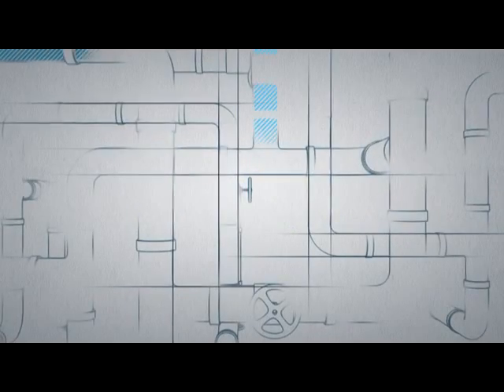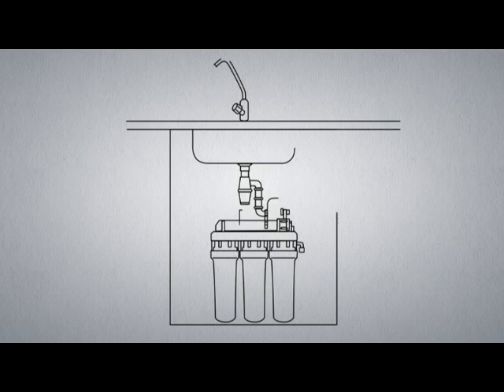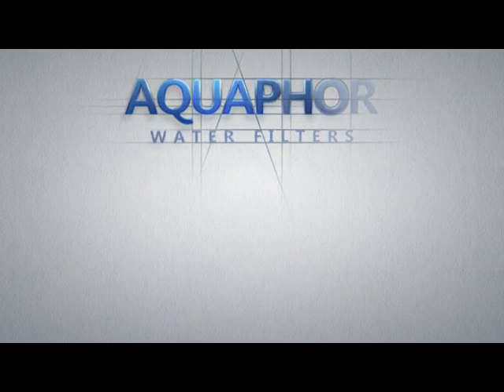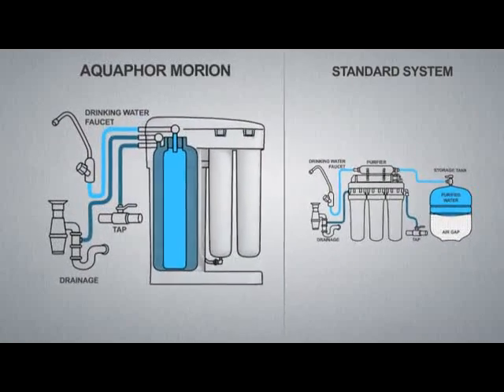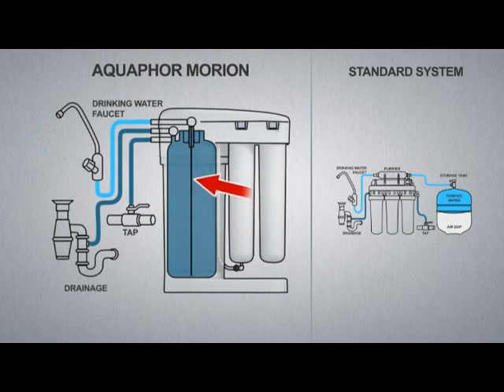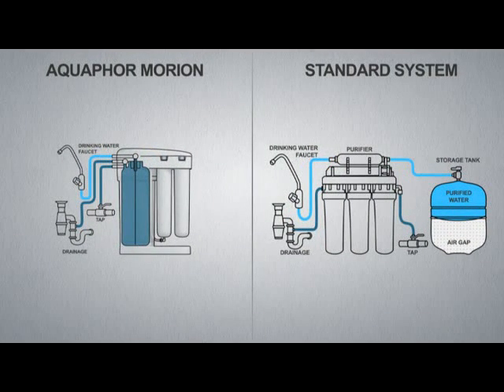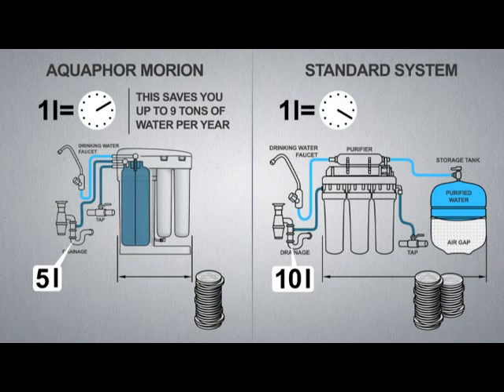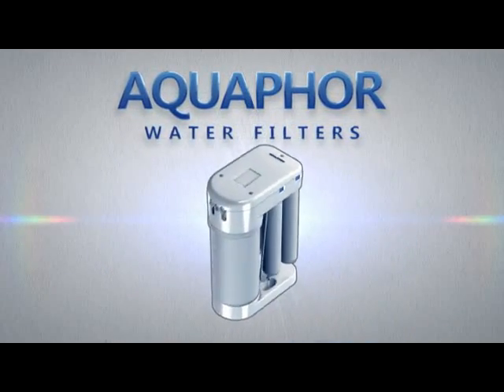Aquaphor RO System Morion (eng, 2011).vob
New Aquaphor Reverse Osmosis system Morion